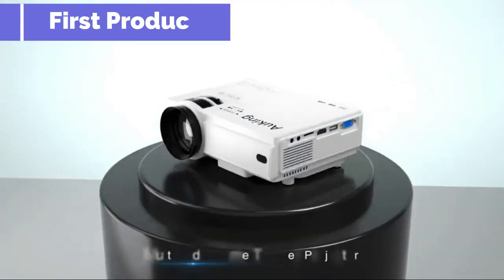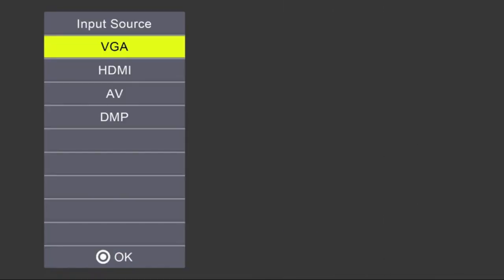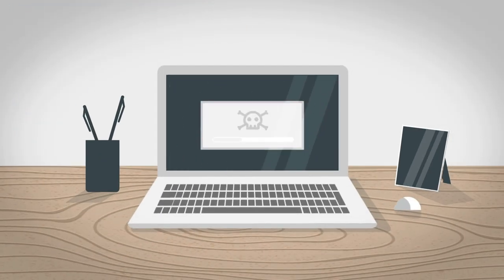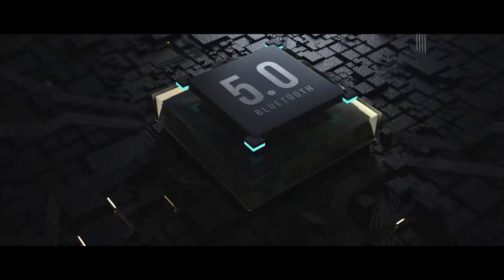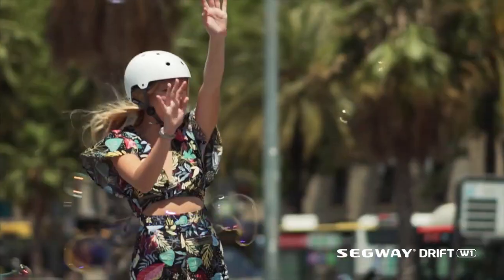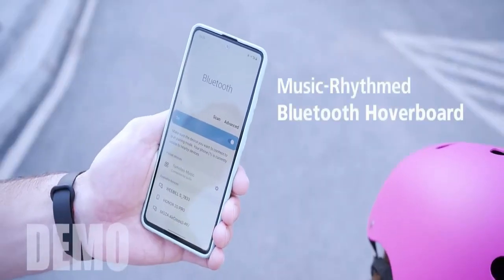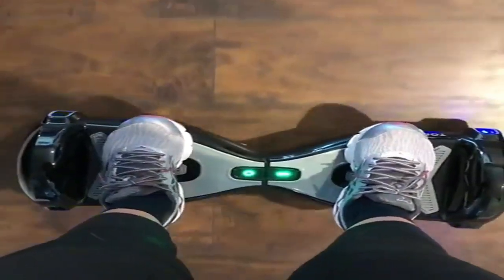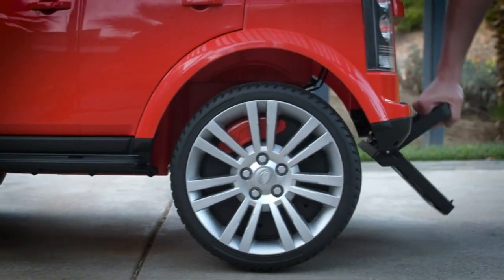Top 10 SMART Gadgets Trends || The Most Underrated Gadgets.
Top 10 BEST Gadgets 2022

The future of gadgets is always changing and the number of different gadgets that we use in our daily lives is growing. There are many gadgets that will be released in 2022 and some that we’ve already seen.

In this video, we will explore the top 10 gadgets that you should have in your home or office. From TVs to phones, these are the coolest gadgets you must have in 2022.

Product Names
1. AnkerWork B600 Video Bar with Video Conference Camera and Built-in Light
2. jLab Epic Air Sport ANC True Wireless Bluetooth 5 Earbuds
3. OMEN 25L Gaming Desktop PC
4. Garmin Venu 2 Plus GPS Multisport Smartwatch
5. Garmin vivomove Sport
6. Video Projector, 1080P and 160" Display Supported, Dser Portable Mini Projector
7. The Roborock S7 Plus Is Last Year’s Version of the MaxV Ultra
8. The fitness tracker: Fitbit Luxe
9. The Bluetooth speaker: UE Megaboom 3
10. MYX Fitness Bike, MYX II Plus Connected Home Fitness Studio

The following video abides by the YouTube Community Guideline.

***Footage, music, images, and graphics used in the video falls under the YouTube Fair Usage Policy .